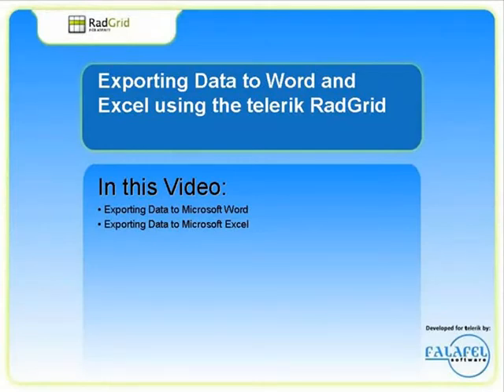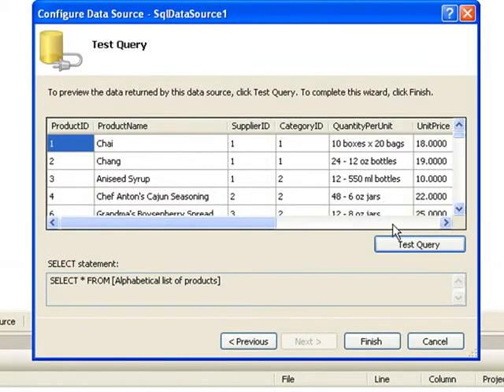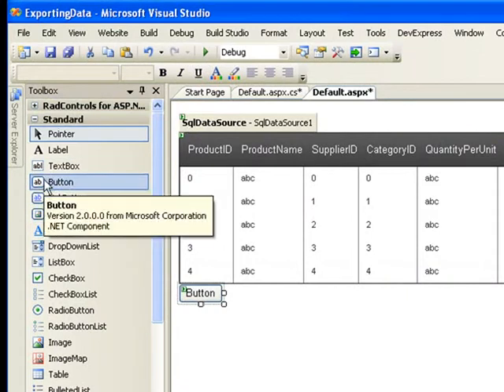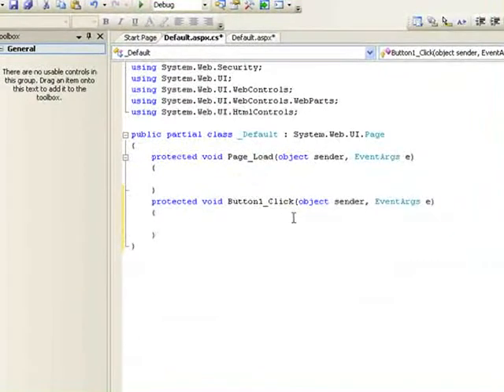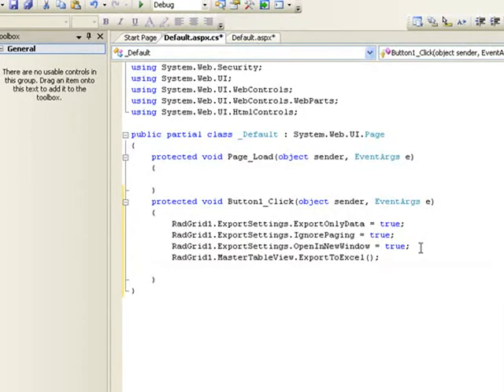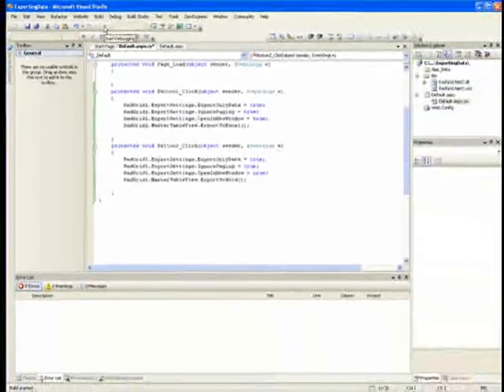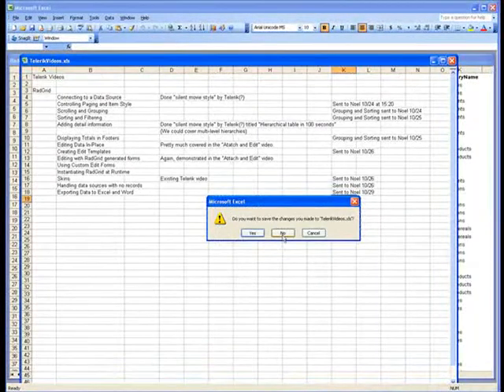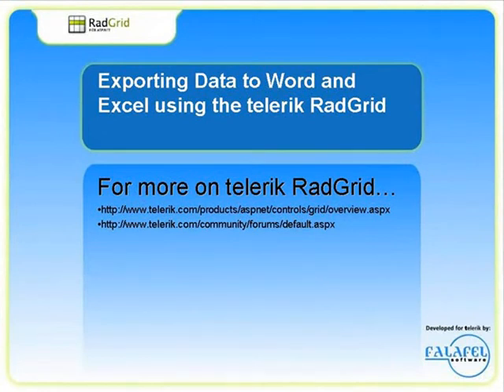ASP.NET Grid Exporting Data to Word and Excel